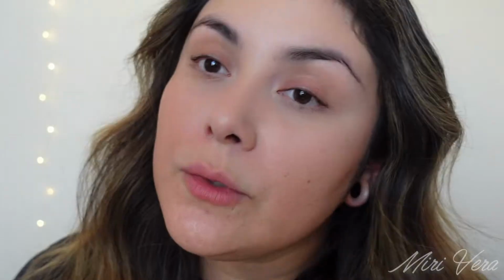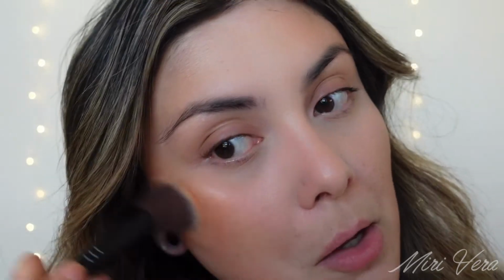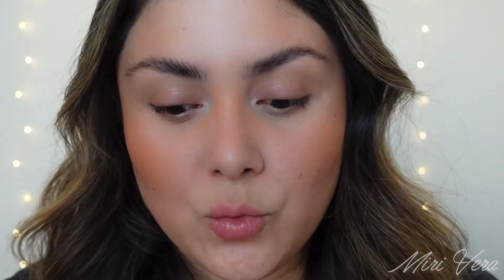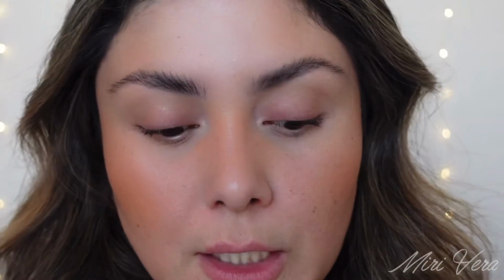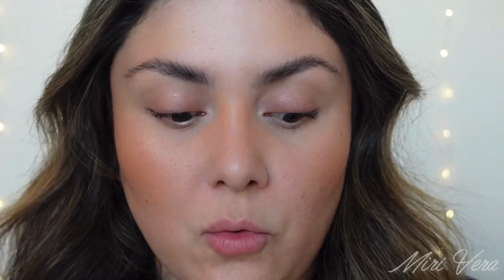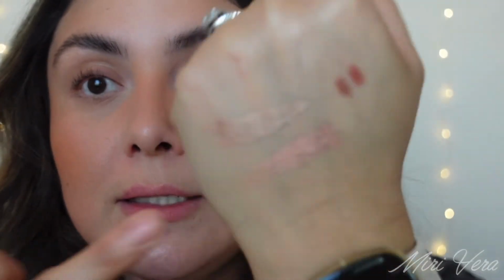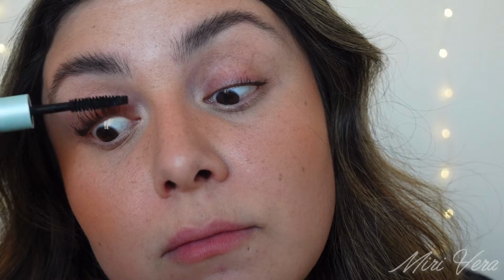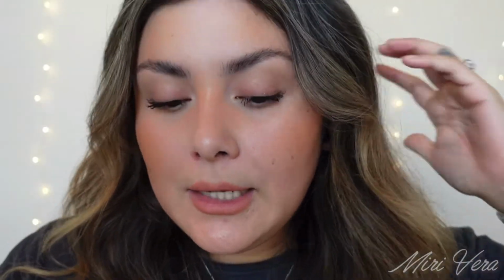Summer Glowy Makeup 😎☀️ simple and quick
Age: 34
Skin type: normal oily Tzone
Preference: skin like/natural finish

Foundation references:
Fenty hydrating pro filtr 260
Charlotte Tilbury airbrush flawless 5.5

Hello my lovelies, my apologies for the later upload. As much as summer sucks here in Texas because of the heat I LOVE summer makeup looks. They look so fresh, glowy and just natural. They’re the best 🤩

Link to makeup
Lip balm